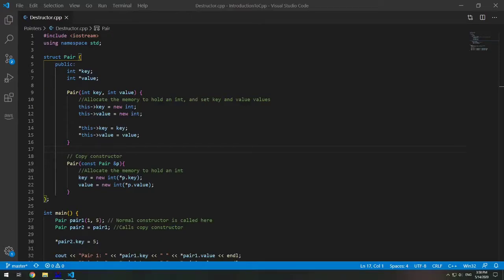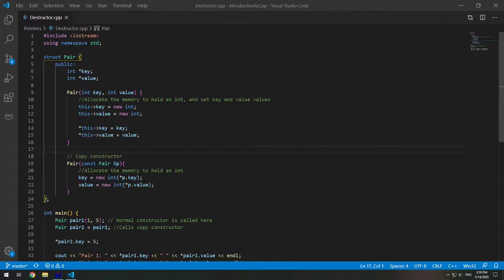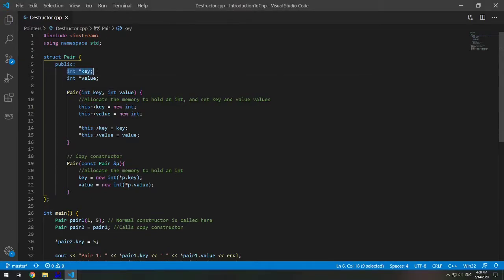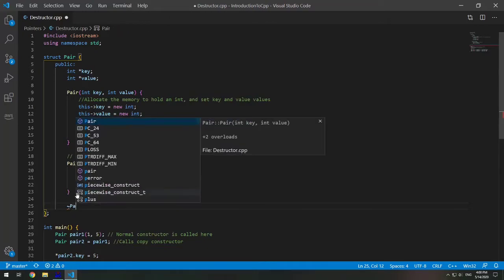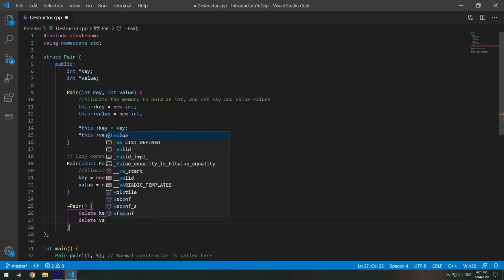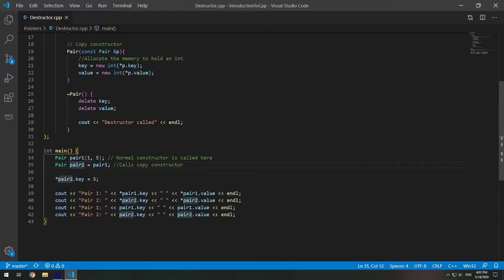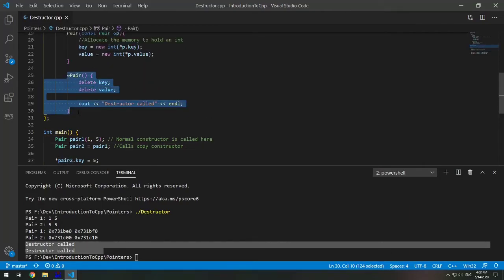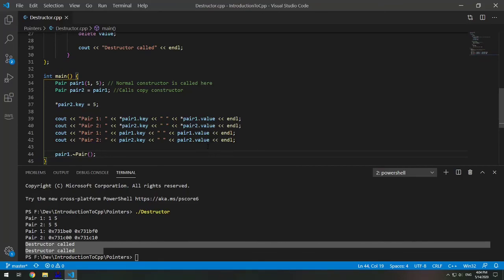How to Use and Write Destructors in C++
This video will show you how to use and write your own custom destructor in C++.